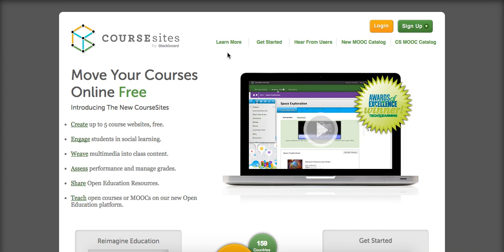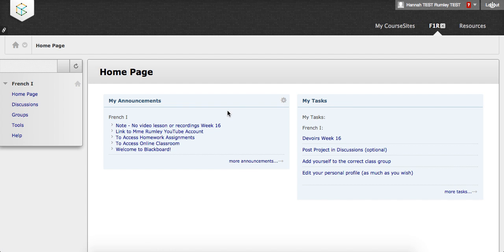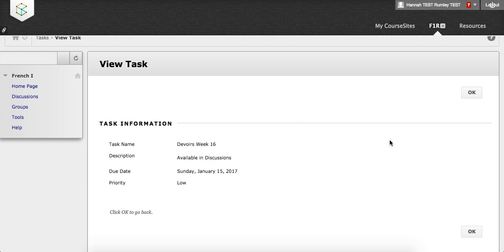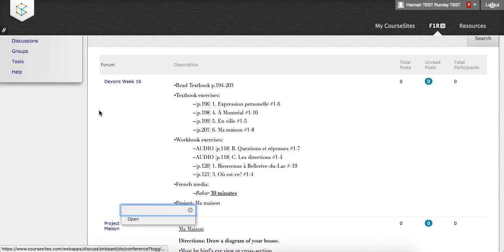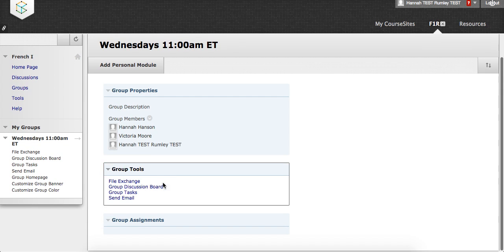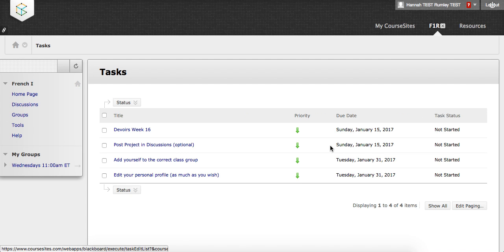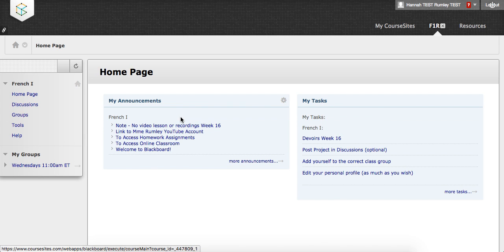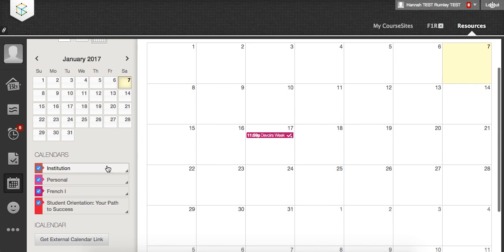Blackboard Video Tour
How to navigate our Blackboard platform.